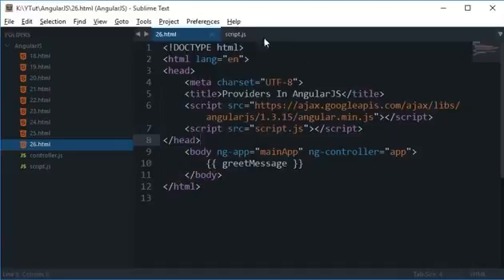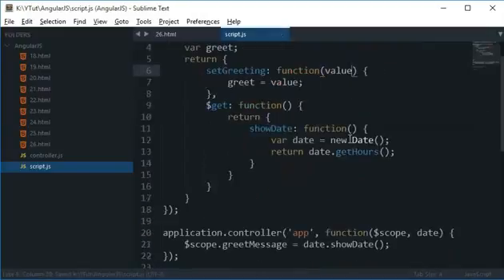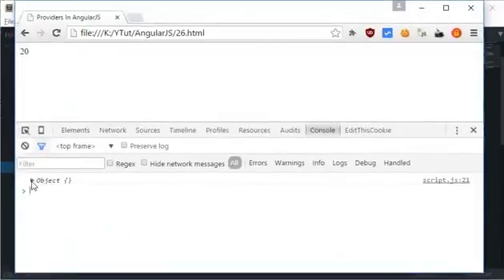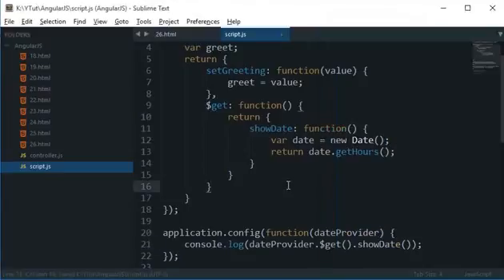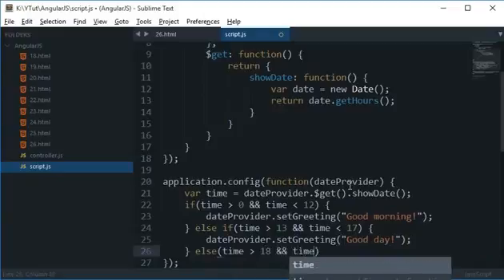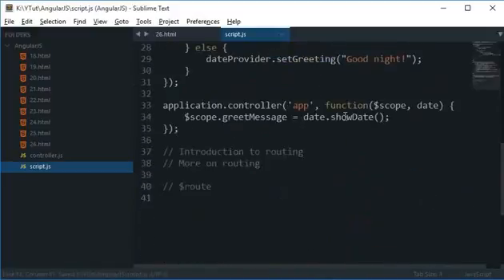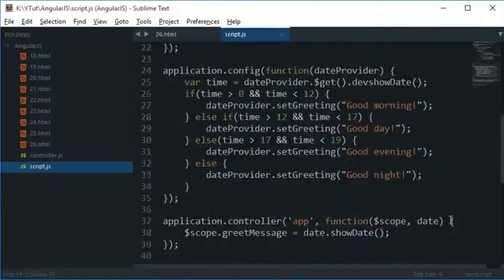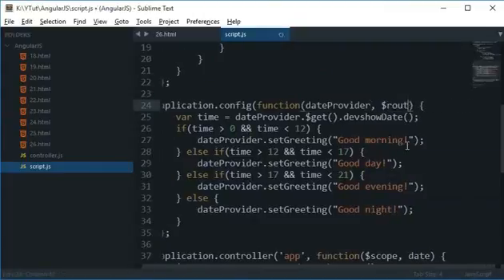AngularJS Tutorial 26 More On Providers